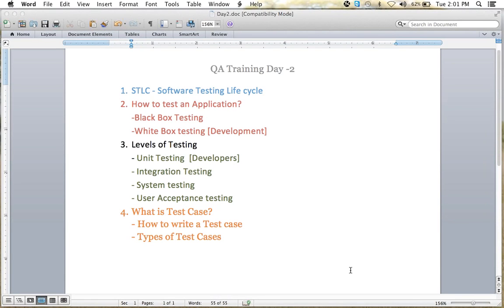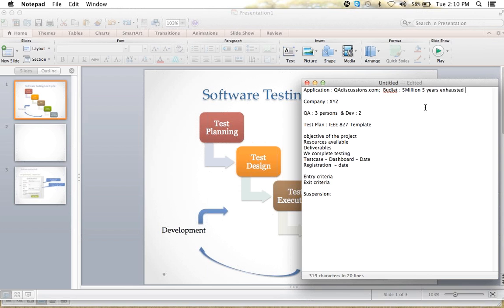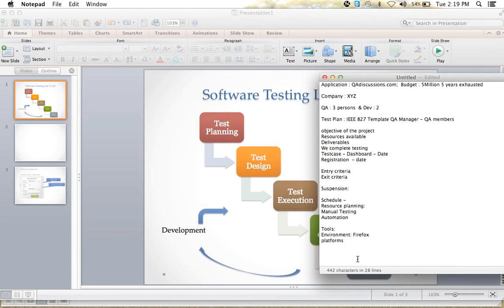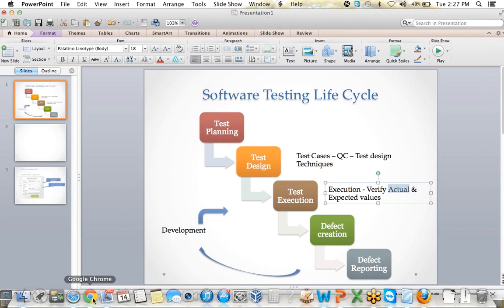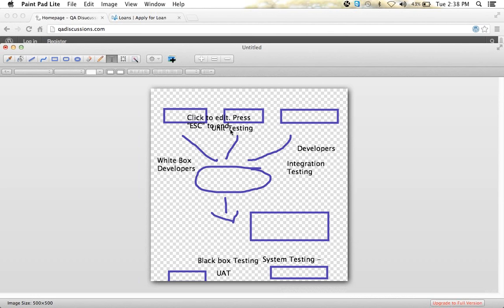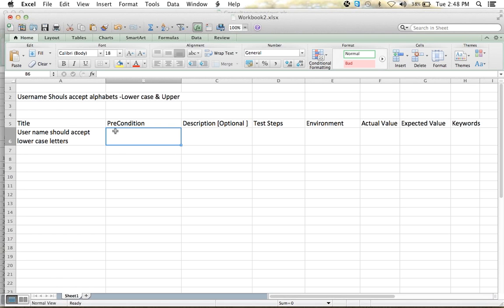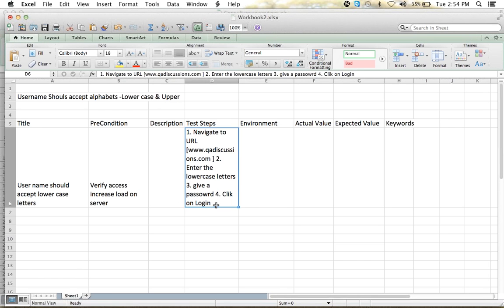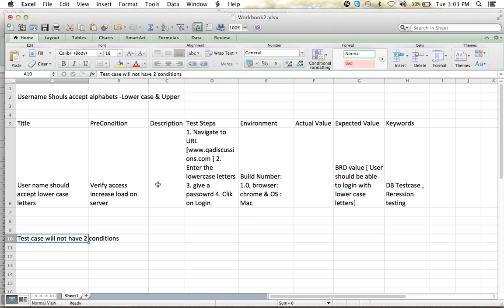QA Manual Testing Training - Software TestingLife Cycle , Creating Test cases , levels of Testing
1.   STLC - Software Testing Life cycle

2.   How to test an Application?
-Black Box Testing
-White Box testing [Development]

3.   Levels of Testing
- Unit Testing  [Developers]
- Integration Testing
- System testing

4.   What is Test Case?
It is defined as a case/ an angle / perception with which the specific functionality can be tested. In other words it is defined as possibility or a chance in which the probability of finding defect is more.
- Types of Test Cases